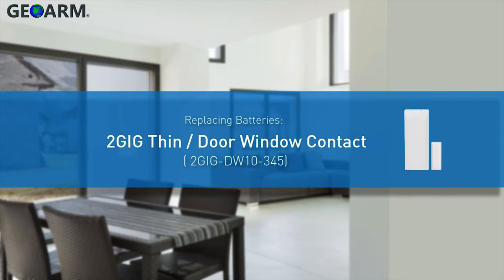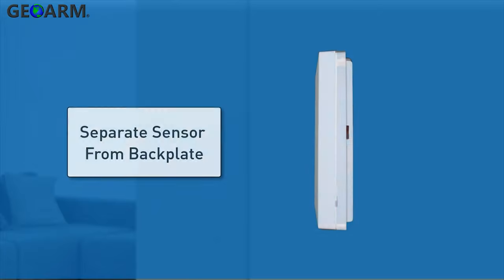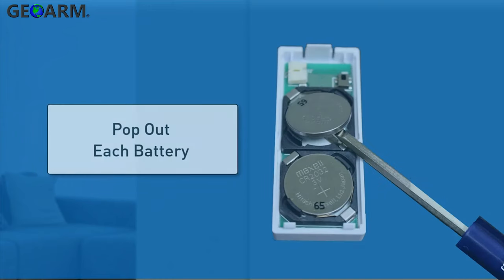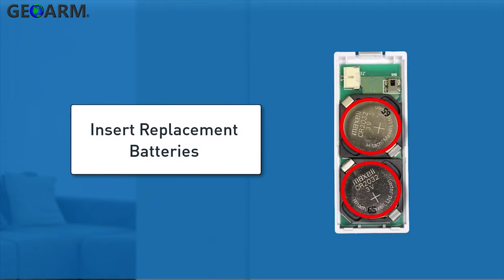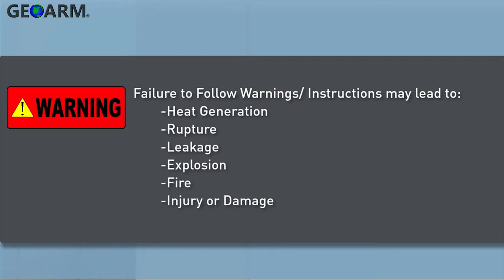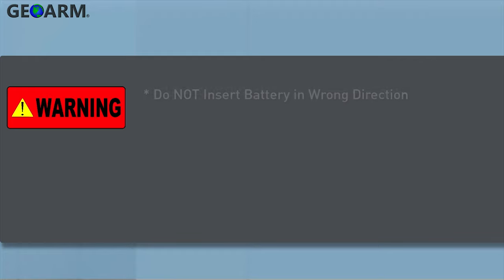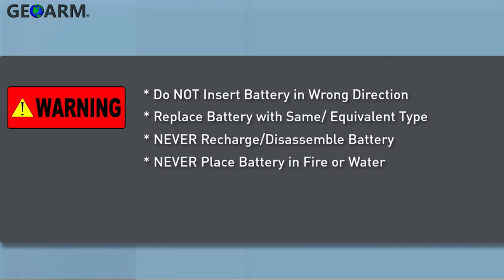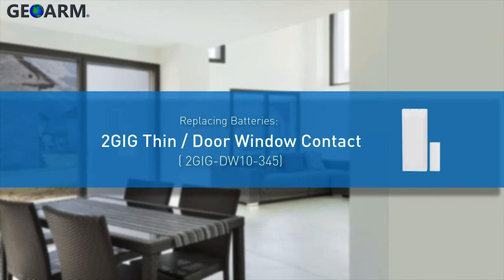2GIG-DW10-345 - How to Change Batteries?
Here you will learn how to change the batteries in the 2GIG-DW10-345 wireless thin/door window contact.

The Thin Door/Window Contact is designed for use on doors, windows, and other objects that open and close. It communicates with the control panel using the 345 MHz frequency. When the magnet (which is mounted near the sensor) moves away from or closer to the door contact’s sensor, signals are transmitted to the control panel.

The door contact also has an external input that accepts connections from normally-closed (NC) dry contact devices. For added protection, it is also equipped with a cover tamper.

Features
For narrow applications, the sensor is only 3/4″ wide
Fully supervised
Rare earth magnet
Supports internal and external contacts
Can be used for 2 zones of protection
Lithium battery
ETL listed
Model Numbers: 2GIG-DW10-345, 2GIG-DW10-120PK